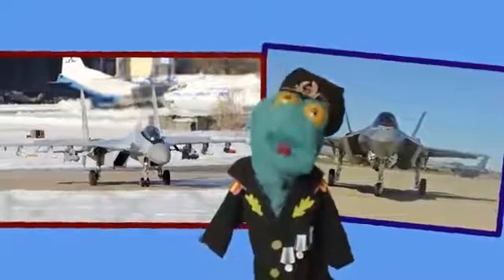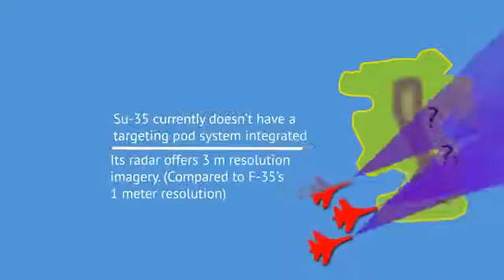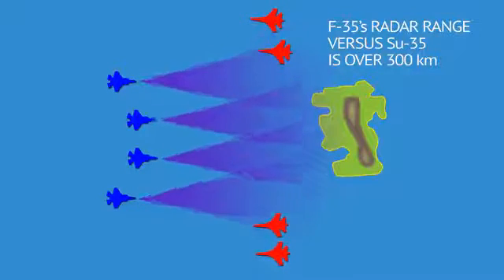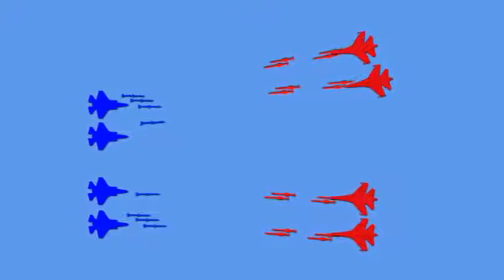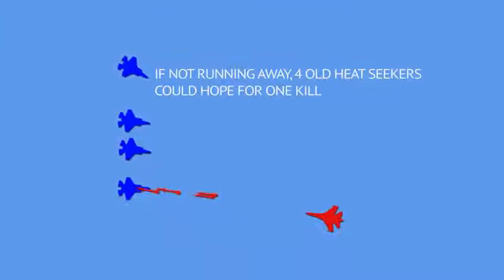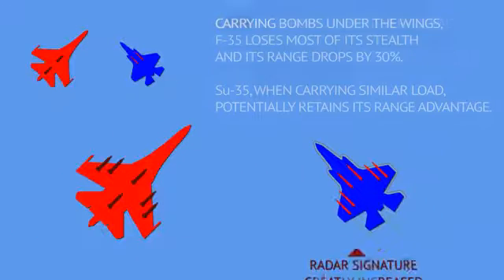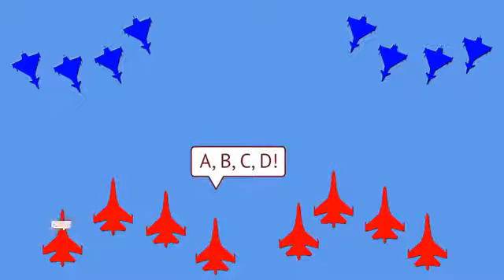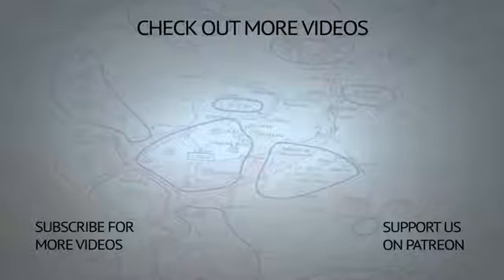F-35 Vs Su-35 Flankers Defending (2nd Part)